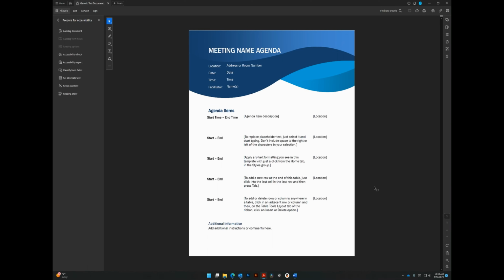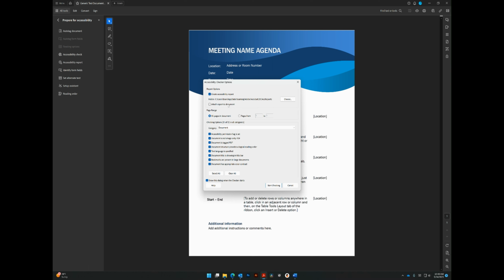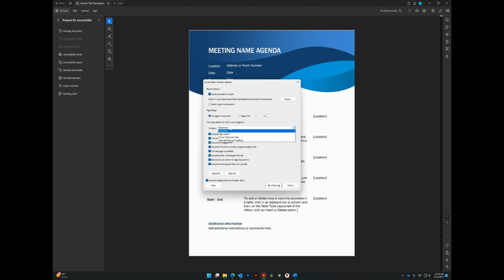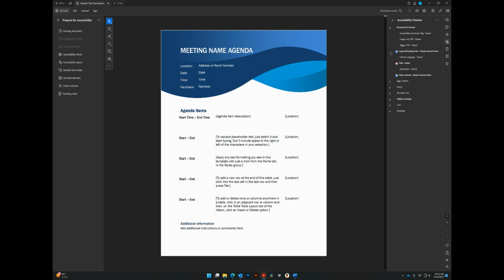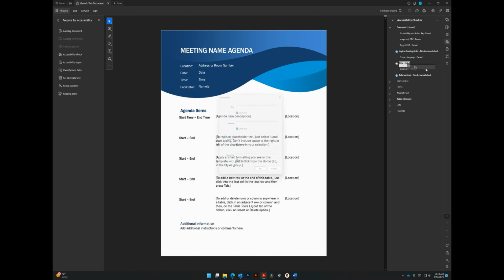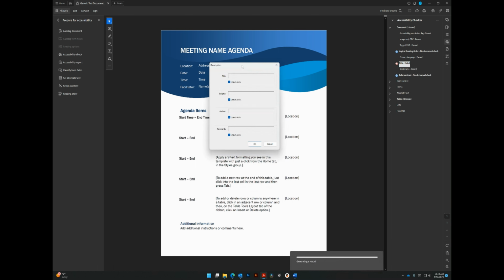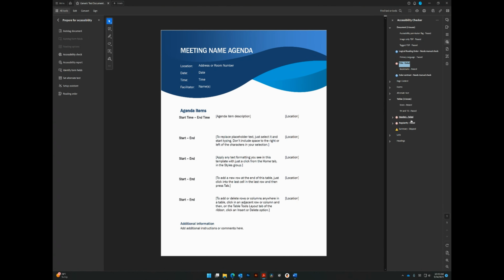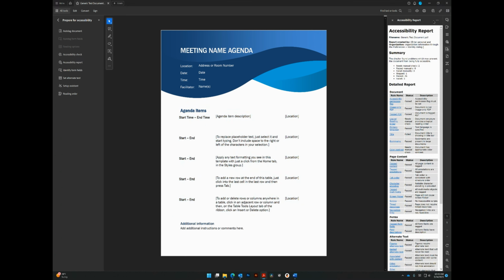PDF Accessibility - Toolbar 2/5